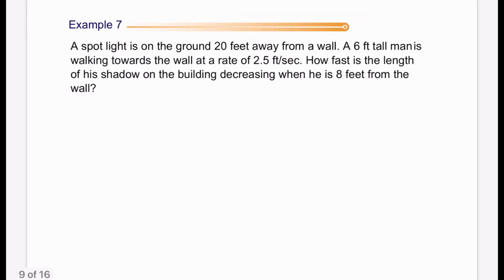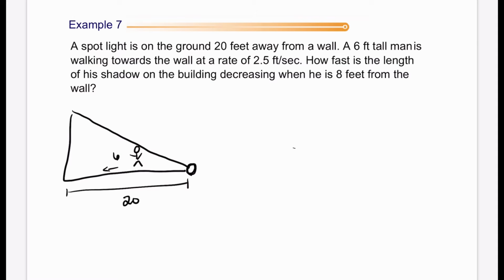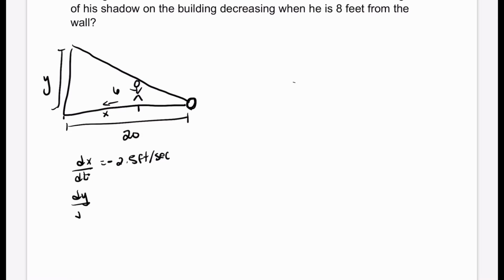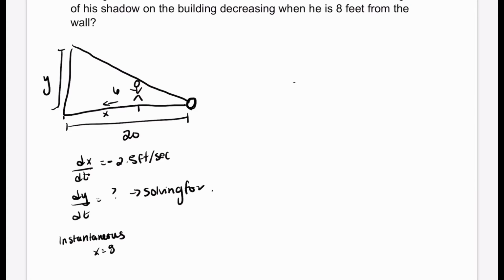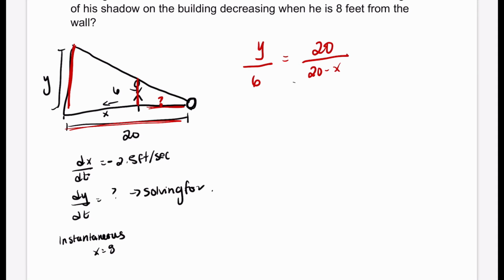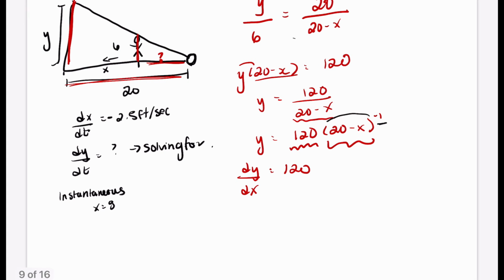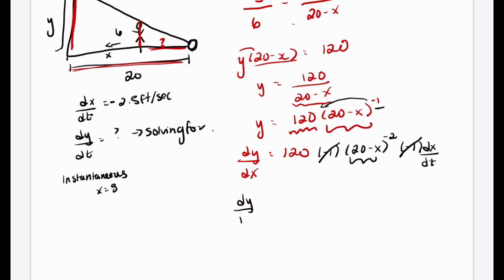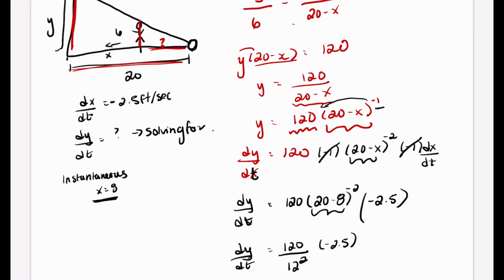Math 3208 section 5.1 example 7